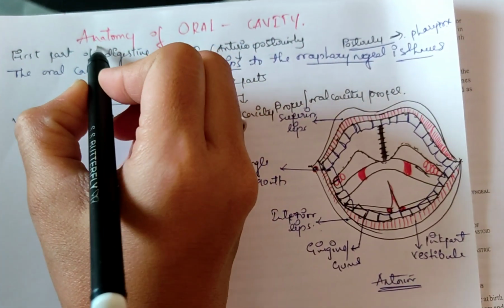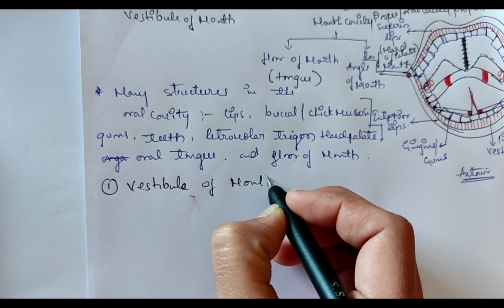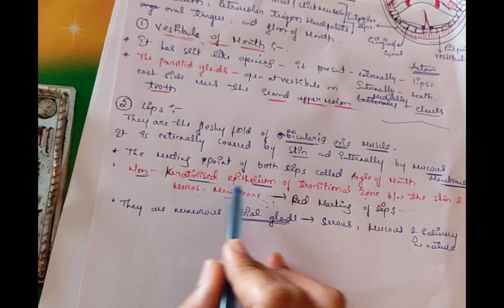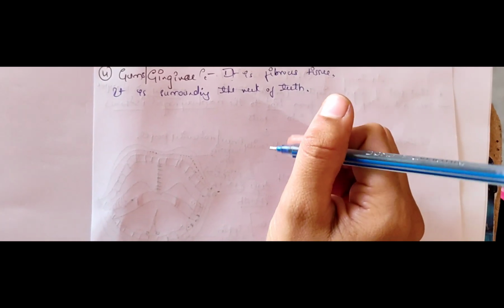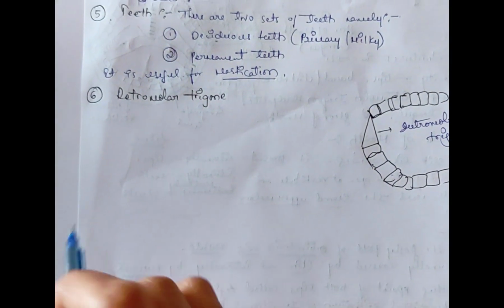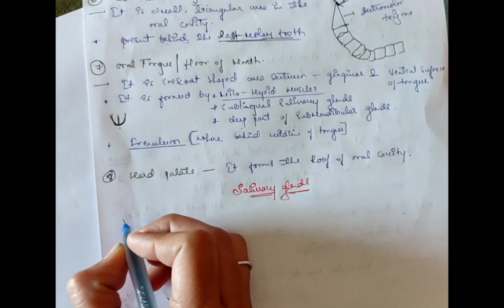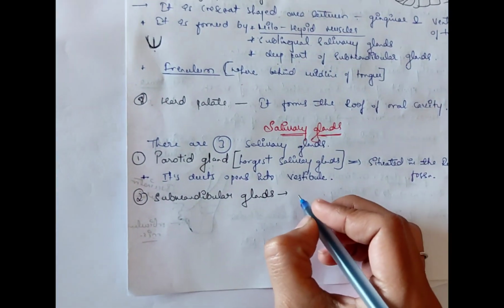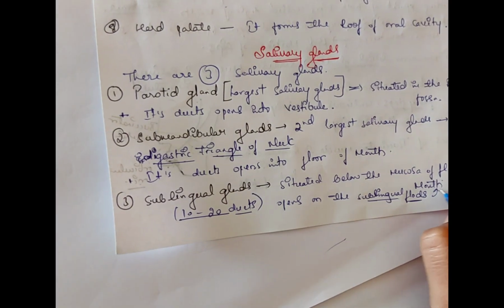Anatomy of oral cavity...